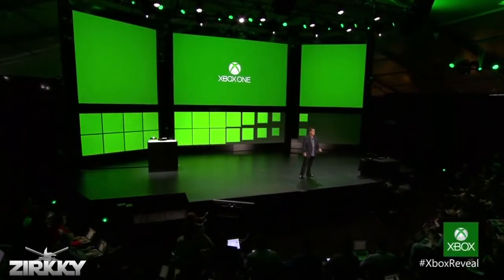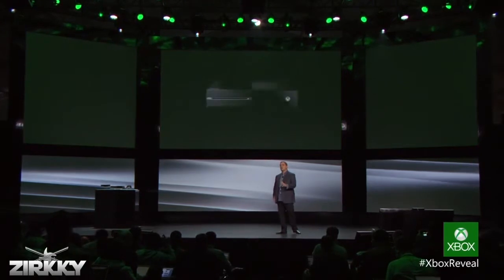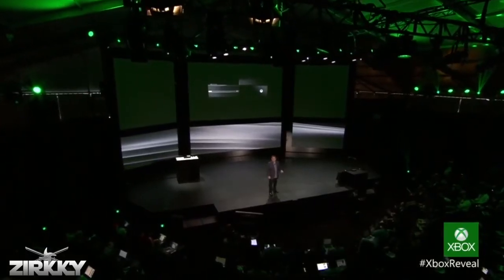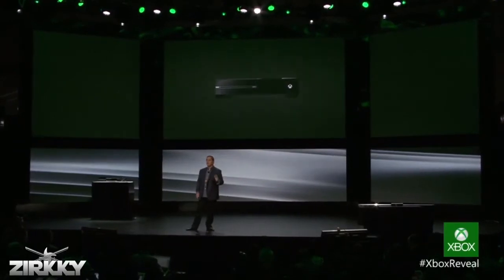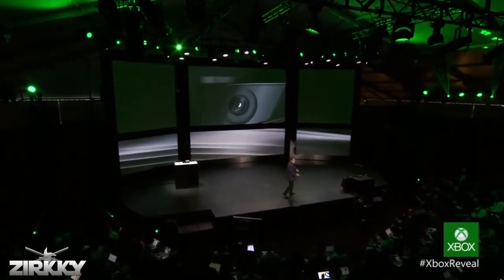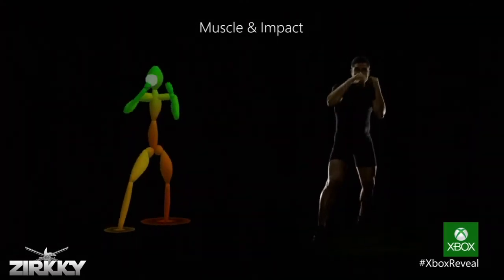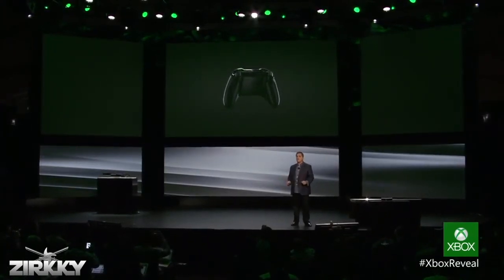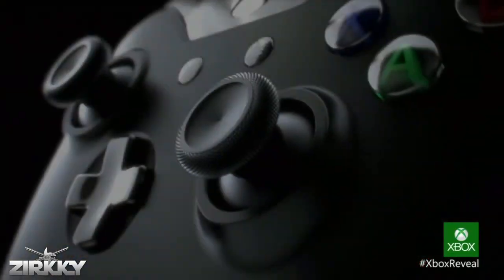Xbox One: Official Specs + Controller & Kinect Specifications Revealed! Xbox Event 2013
Here is the brand new xbox one specifications revealed at Microsoft's xbox 2013 event. May 21, 2013